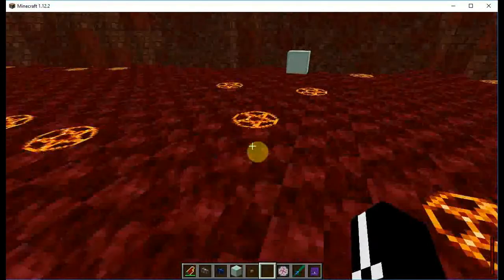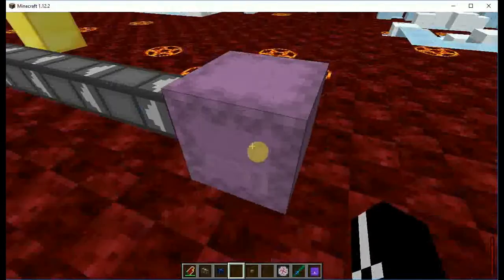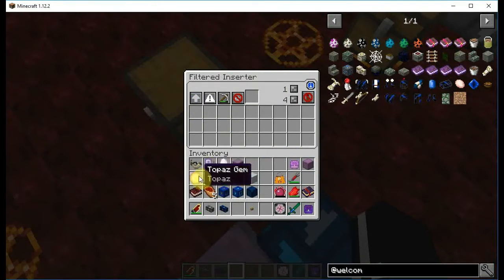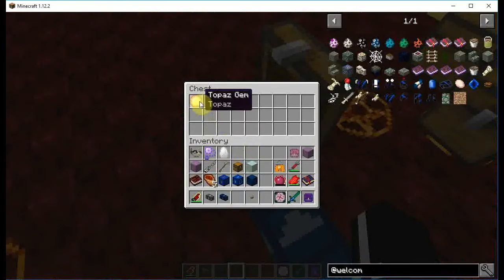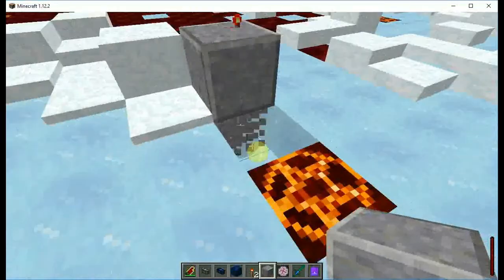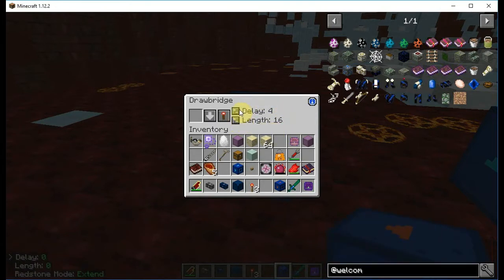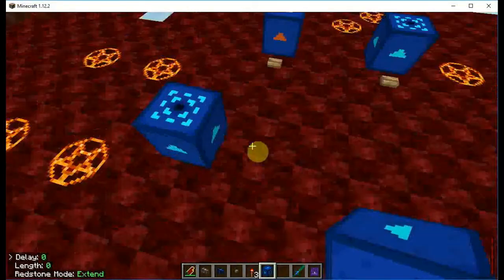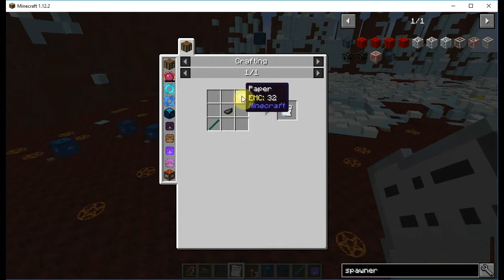Minecraft Ender Utilities Review: Kinetic Blocks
Ender Utilities begins with a simple premise. To expand upon the Ender principles of storage, inventory control, and teleportation. In practice the mod is much, much more. In this part of my review on Ender Utilities I demonstrate some blocks meant to move items and other blocks, but not exactly in the previous ways.